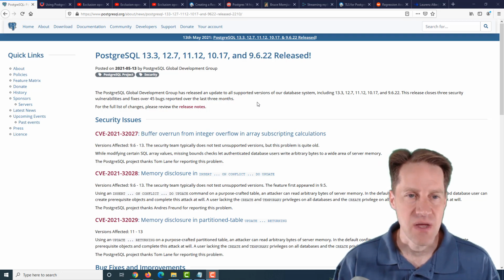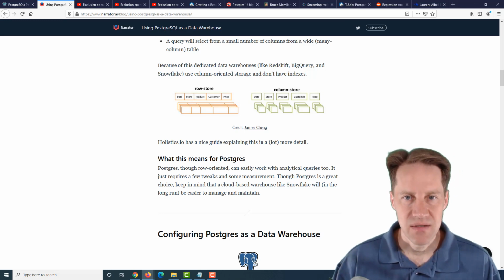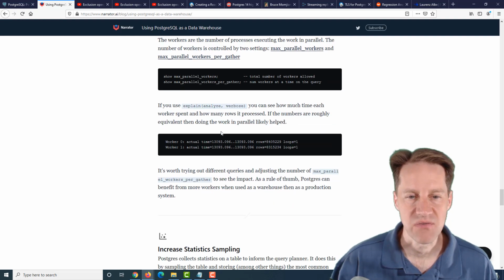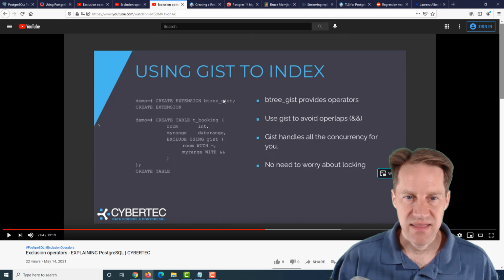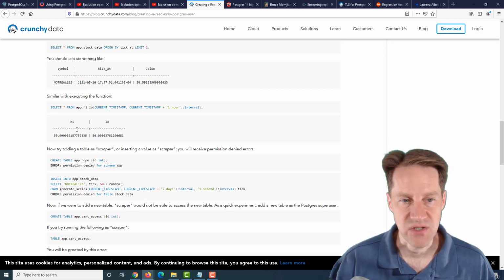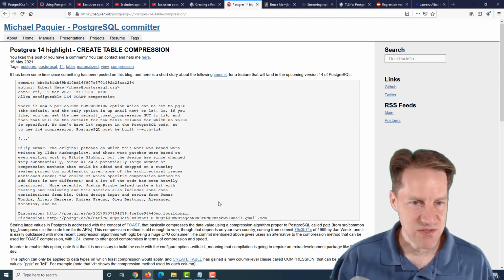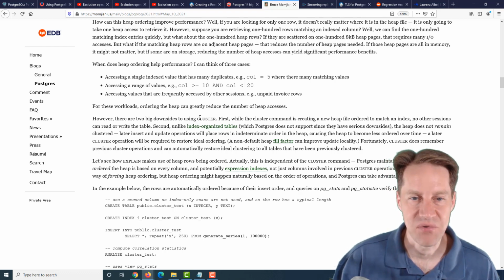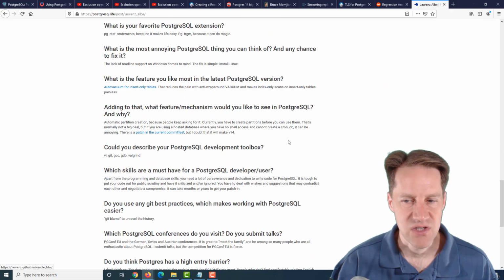Scaling Postgres Episode 165 Postgres Release, Data Warehouses, Exclusion Operator & Read-Only Users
In this episode of Scaling Postgres, we discuss the newest Postgres releases, implementing a data warehouse, using exclusion operators and setting up read-only users.

Timestamps:
00:00 - Intro
00:27 - PostgreSQL 13.3, 12.7, 11.12, 10.17, and 9.6.22 Released!
01:20 - Using PostgreSQL as a Data Warehouse
01:23 - Exclusion operators - EXPLAINING PostgreSQL | CYBERTEC
06:14 - Creating a Read-Only Postgres User
08:49 - Postgres 14 highlight - CREATE TABLE COMPRESSION
09:52 - Clustering a Table
11:42 - Setting up PostgreSQL streaming replication
12:11 - TLS for Postgres on Kubernetes: OpenSSL CVE-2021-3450 Edition
12:42 - Regression Analysis in PostgreSQL with Tensorflow: Part 3 - Data Analysis
12:57 - Laurenz Albe
13:09 - Outro